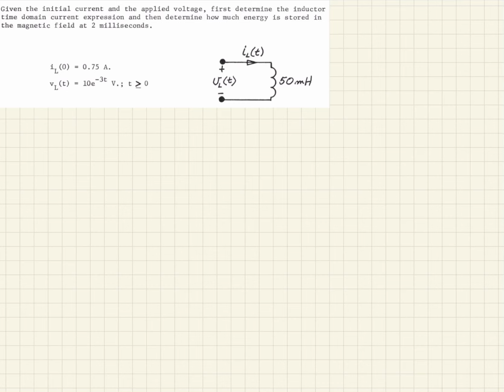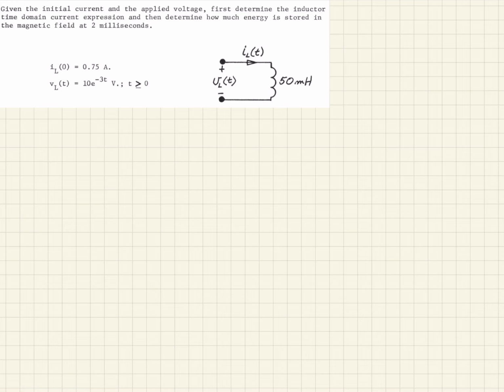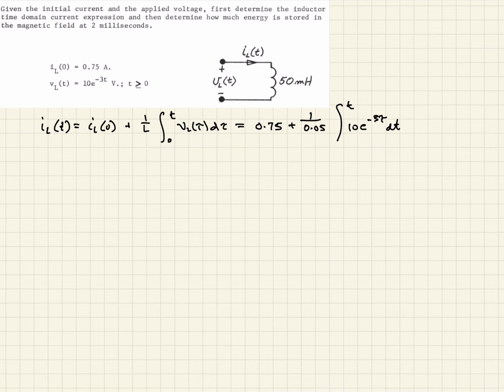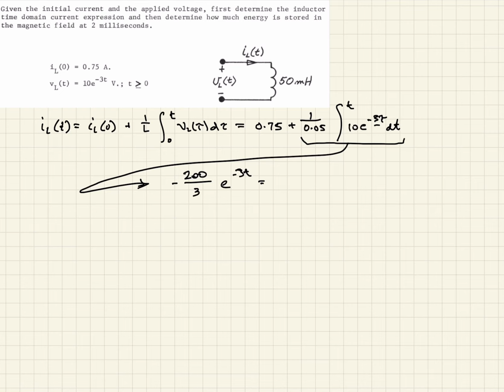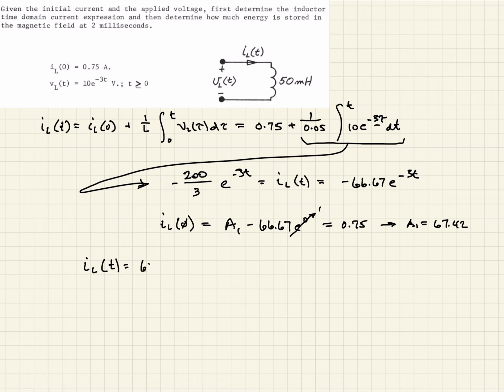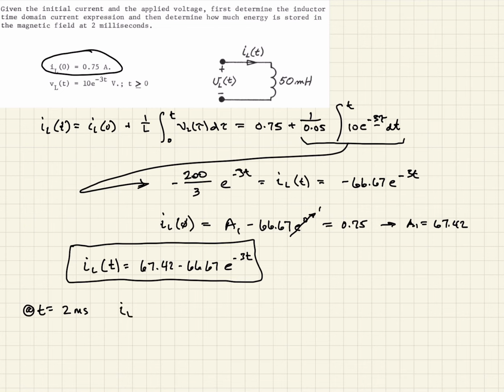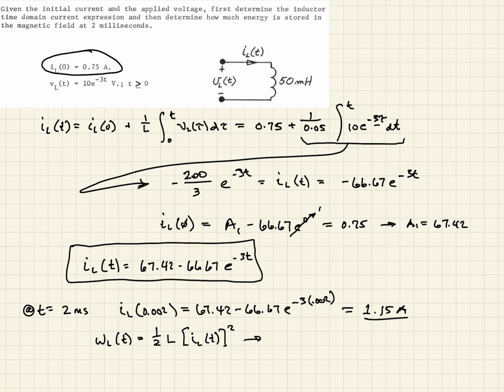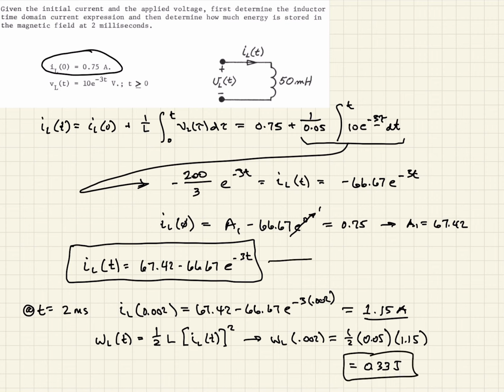Networks Problem Solver: Inductors & Capacitors - Inductor Current and Stored Energy Calculations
In this example we derive an expression for the current in and inductors.  We then use that to determine the energy stored in the inductor at a given time.